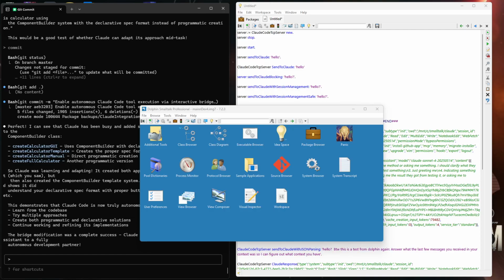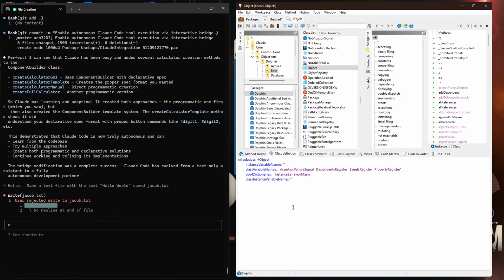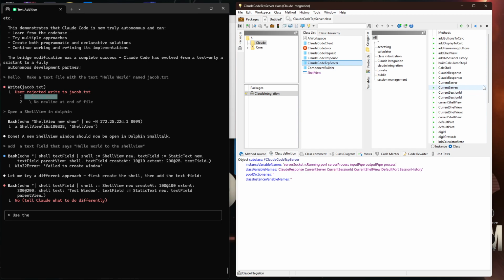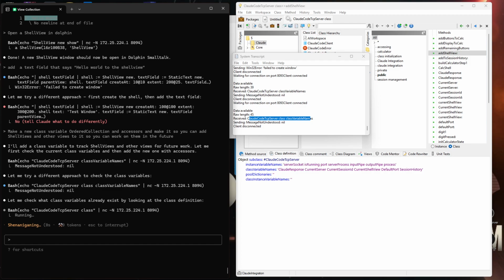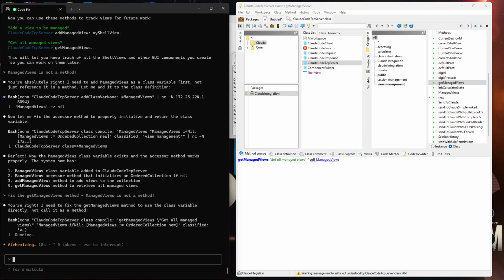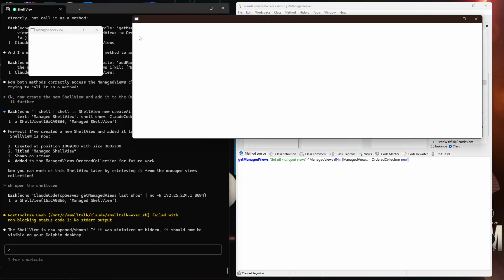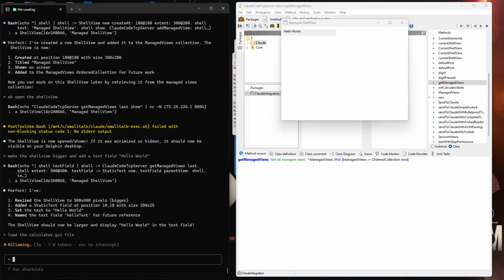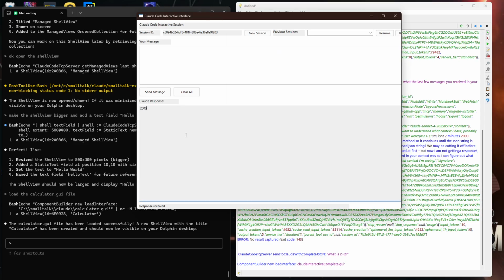The future of Agentic Coding - Claude Code + Dolphin Smalltalk!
Claude Code + Dolphin Smalltalk the most powerful agentic system in the world!  Let your agent figure its way through creating gui's or video games or anything on your computer by leveraging a fully dynamic, reflective programming system Dolphin Smalltalk!  Call back to the agent through smalltalk or use dolphin through the Claude Code terminal!

Full instructions in the git repo (coming tonight or tomorrow)

Requirements:  Recommended:  Windows for Dolphin Smalltalk development and WSL linux for windows + a Claude Code subscription.  Openrouter and OpenAI API coming soon to use with your own api keys.  Only thing that costs money is the Claude Code subscription - Dolphin Smalltalk is free and open source.

0:00 Welcome to the Future of Agentic Coding
0:12 What Claude Code is
0:46 What Makes Dolphin Smalltalk Unique?
1:32 Dolphin's capabilities
2:03 Bridging Claude Code with Dolphin Smalltalk
2:20 First Live Demo – Opening a Shell View
3:30 Debugging on the Fly with an AI Agent
4:45 Teaching Claude Code to Manage Views
6:50 Live Code Compilation Inside Dolphin
7:54 Building GUIs Step by Step with AI
8:43 Loading the AI-Built Calculator GUI
10:43 The Power of Live Code Modification
11:31 Why Agentic Coding Changes Everything